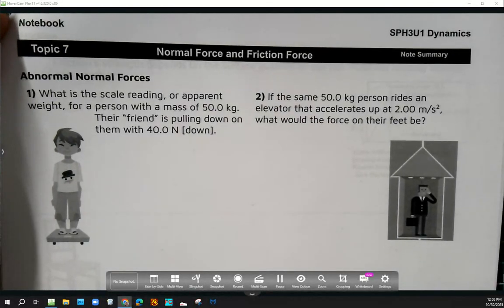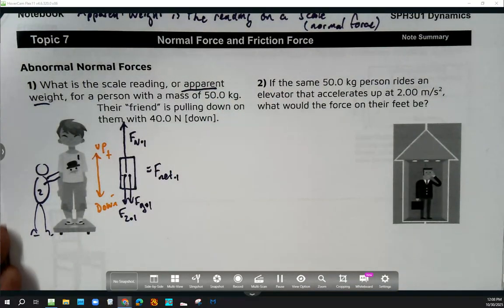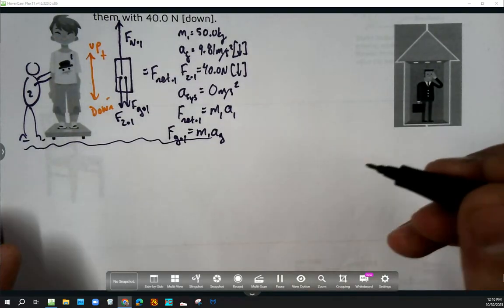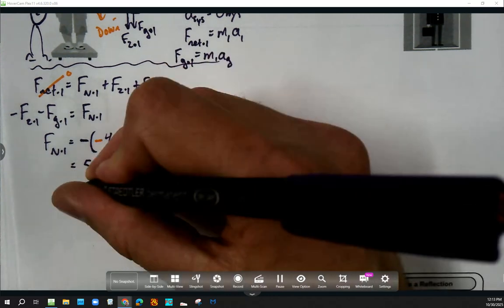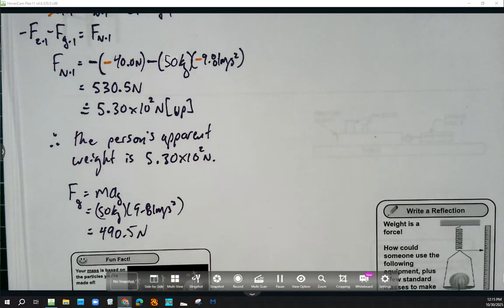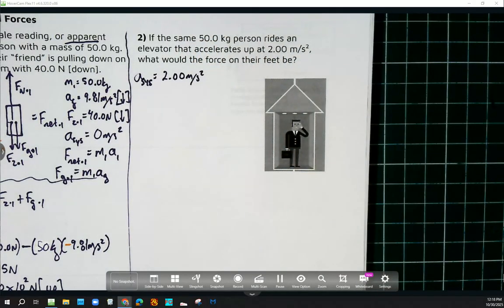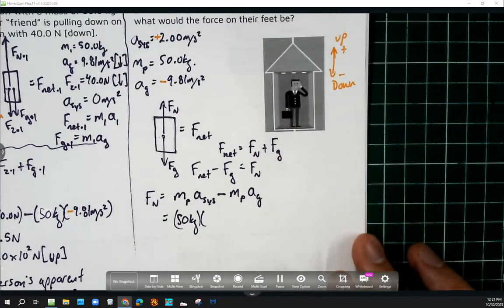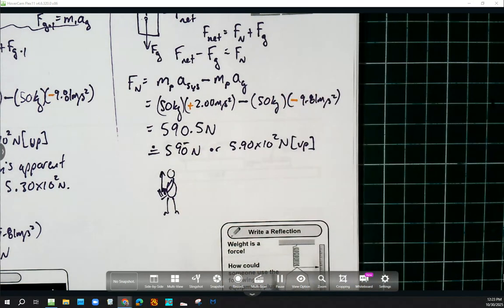SPH3U1 U2.T7 Finding the Normal Force on Bathroom Scales and People in Elevators - Video 1